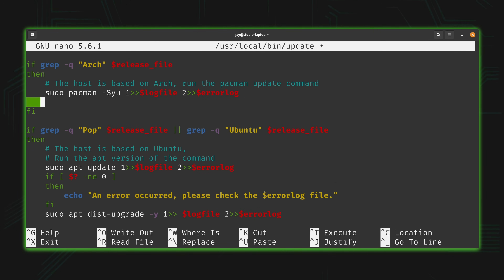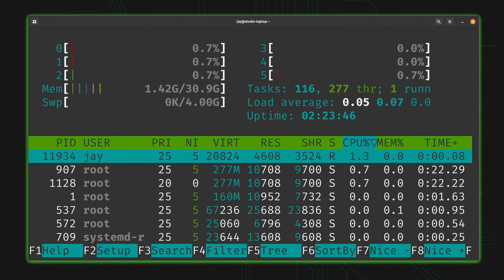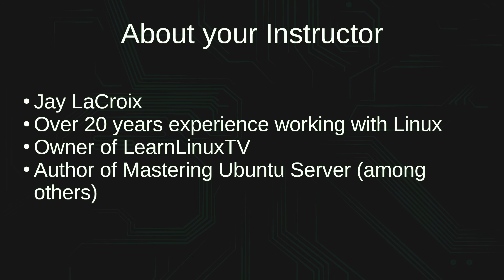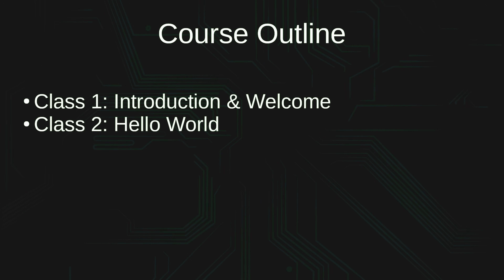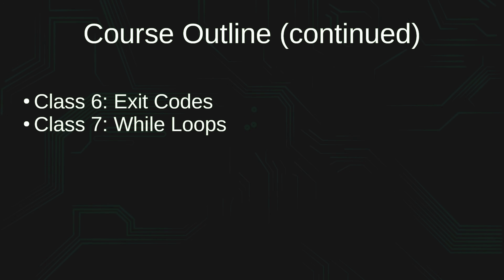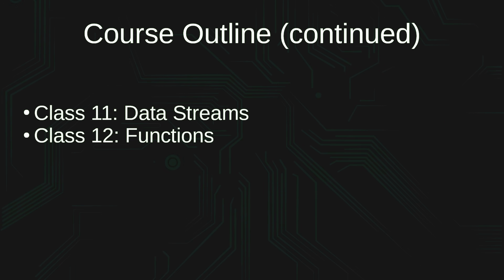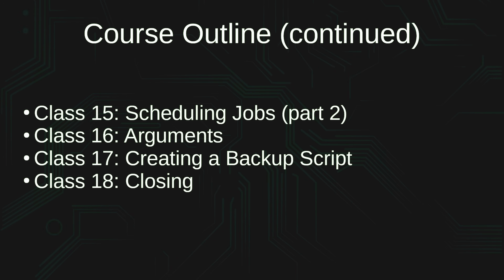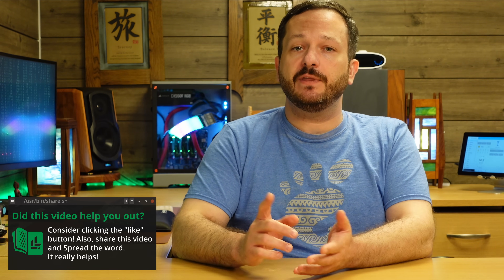How To Write Bash Scripts In Linux - Complete Guide (Part 1 - Introduction)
Welcome to LearnLinuxTV’s complete Bash Scripting course! This 18-episode series is your step-by-step guide to mastering Bash scripting on Linux. Designed for beginners and system administrators alike, this course starts with the basics and gradually introduces advanced concepts to help you write powerful, real-world scripts. Whether you’re managing Linux servers or automating repetitive tasks, you’ll gain the skills to streamline your workflow. In this introductory episode, you’ll learn how the course is structured and what you can expect as you progress from Bash basics to practical scripting solutions.

*🐧 Support Learn Linux TV and get a Linux Command Cheat Sheet*
For just $3, This brand-new PDF cheat sheet features all the commands you should know, as well as some of Jay's favorite aliases and tweaks!

*🕐 Time Codes*
00:00 - Intro
02:36 - About the instructor
04:23 - Bash Scripting course outline
08:53 - What do you need in order to follow along?